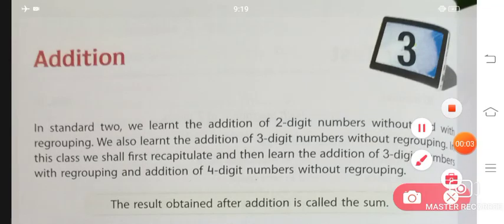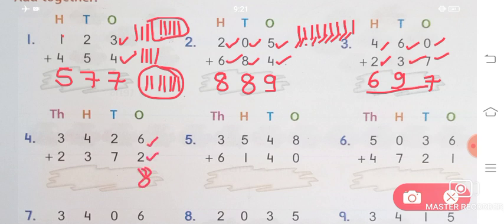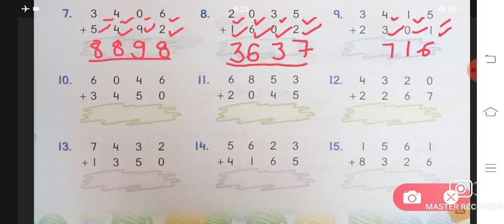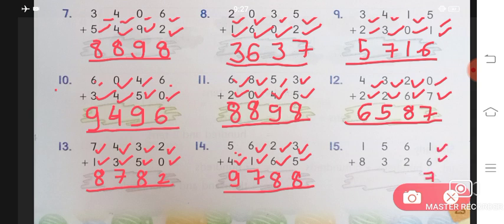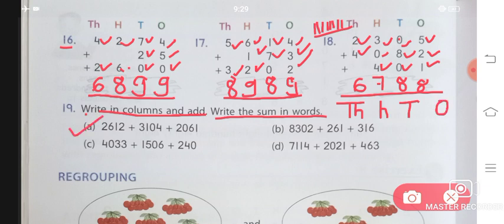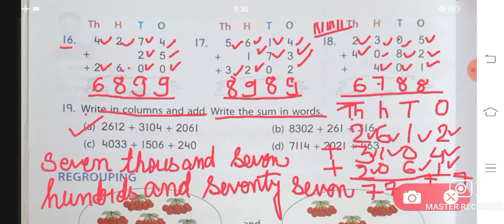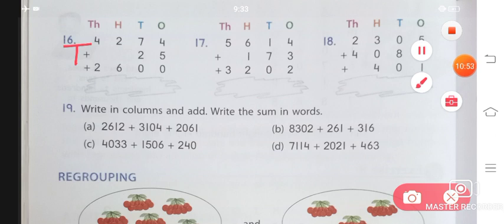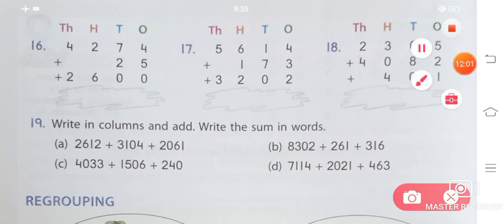Addition | Class 3 | Chapter 3 | New Perfect Composite Mathematics